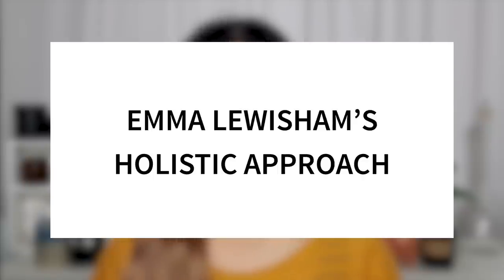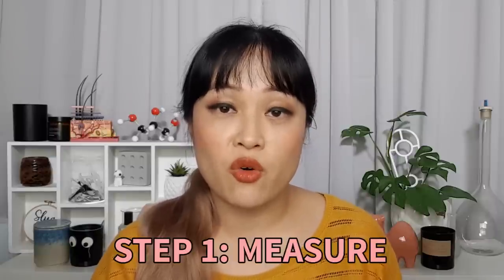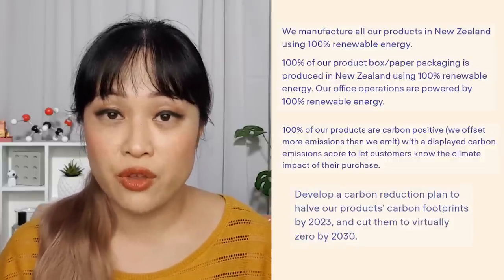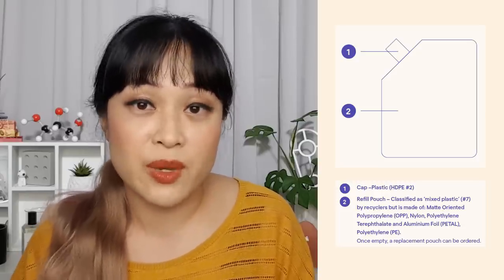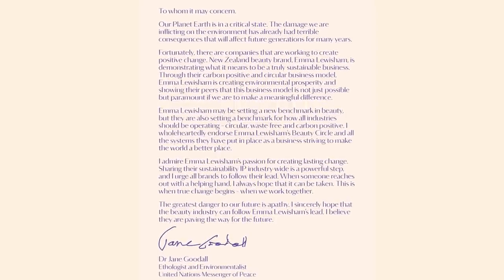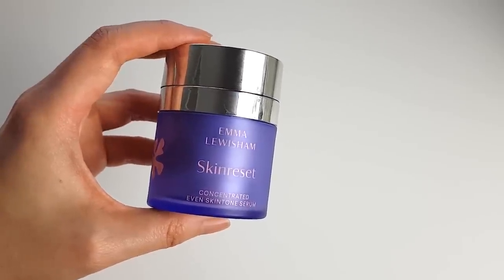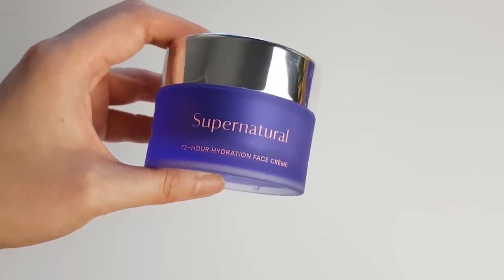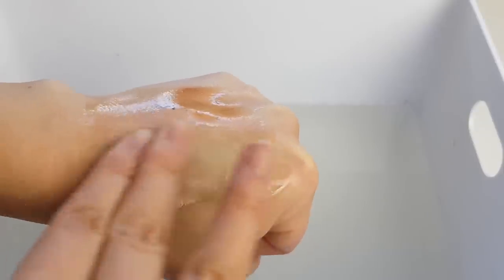How to Be a Sustainable Beauty Brand: Emma Lewisham Review AD | Lab Muffin Beauty Science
Sustainability and environmental impact is something most of us care about, but it's a confusing topic, and the beauty industry is full of greenwashing. Emma Lewisham's approach is unusually holistic, innovative and transparent.

In this video:
* "Carbon positive" - how to do it properly
* The packaging problem and circularity
* IP sharing
* Product reviews